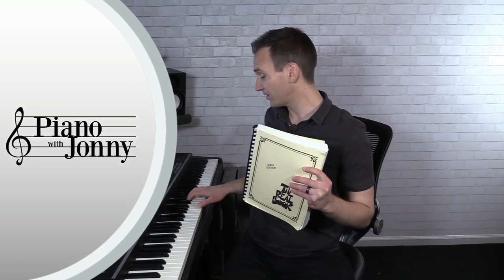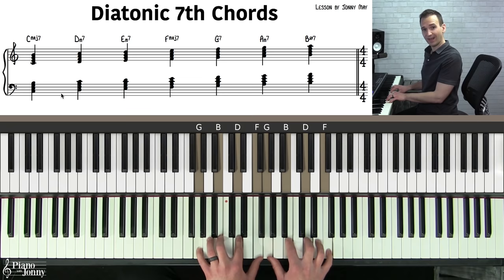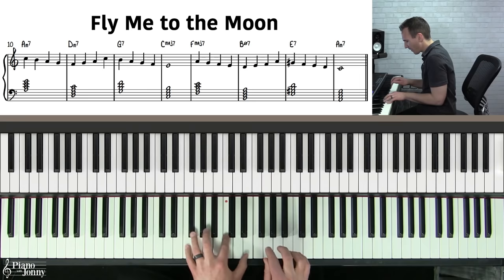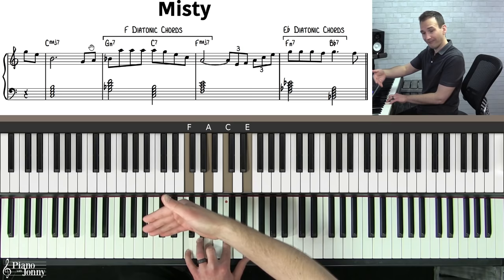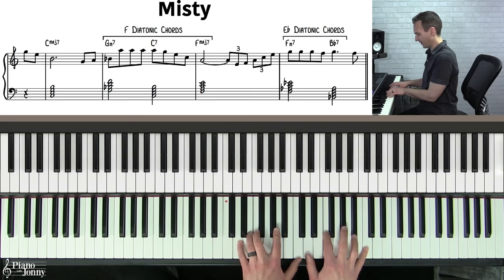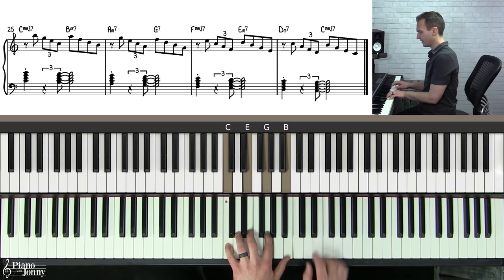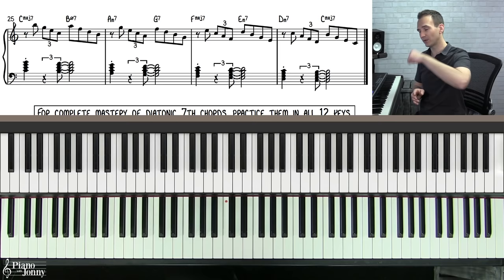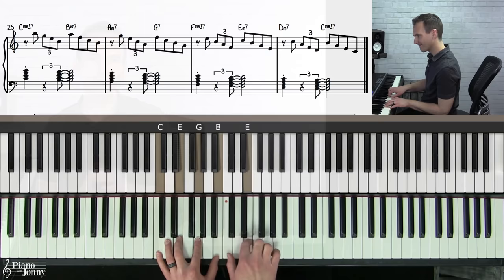If you practice only ONE exercise every day, practice THIS.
LESSON SUMMARY
Are you looking for a high-leverage jazz piano exercise that will take your playing to the next level? Whether you're just getting started learning jazz piano, or you've been at it for a while, you'll love today's Quick Tip. The Most Important Jazz Piano Exercise is designed to help new jazz piano students master their diatonic 7th chords and for continuing students to keep their skills sharp.

This exercise covers:
- The 7 Diatonic 7th Chords
- Left Hand Comping
- Right Hand Line-building Vocabulary

Chapters:
00:00 - Intro
00:56 - Diatonic 7th Chords
02:35 - Autumn Leaves
03:44 - Fly Me to the Moon
04:45 - Misty
06:47 - Exercise demonstration
07:17 - Exercise breakdown
08:03 - Slow tempo
11:31 - Play with backing track
10:04 - Practice in other keys
11:55 - Conclusion

Happy practicing!
Jonny May